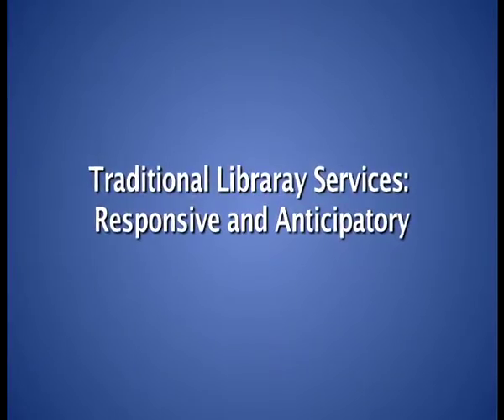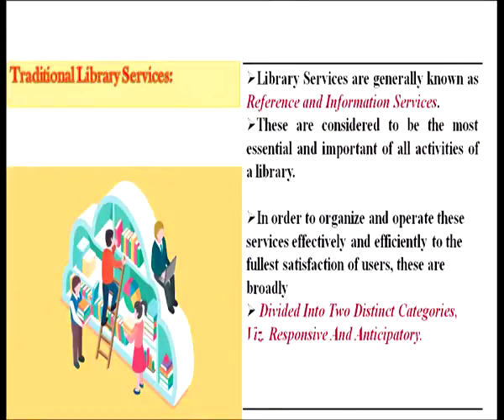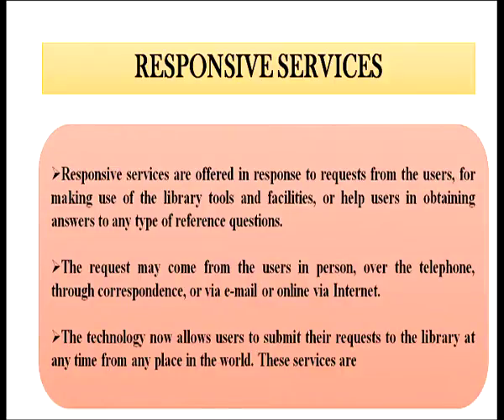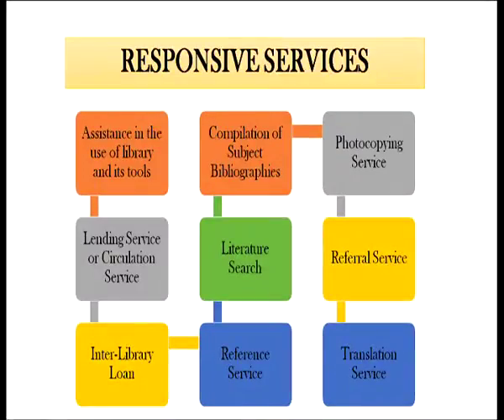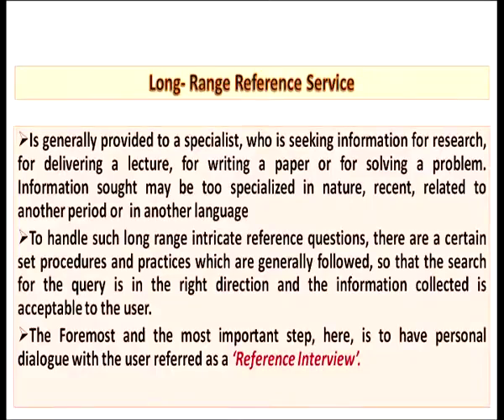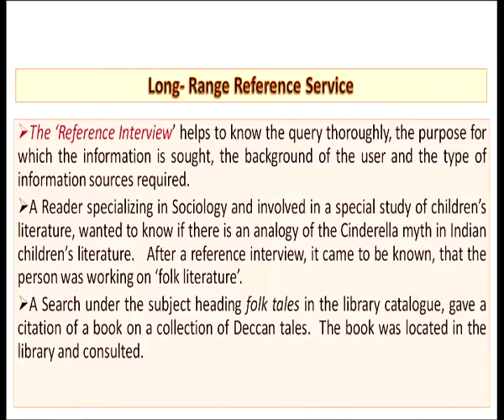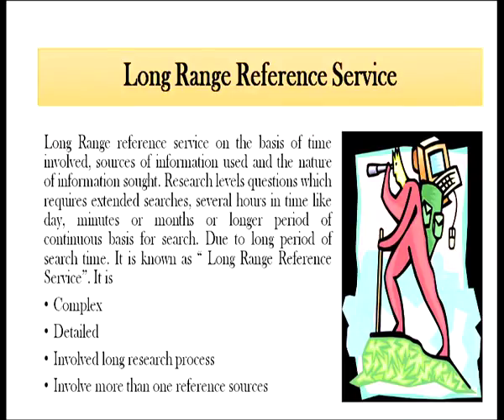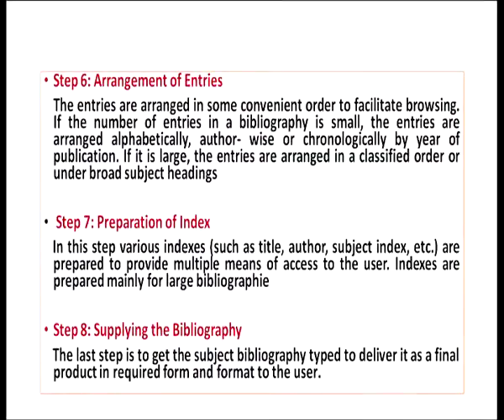traditional library sarvices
Subject: Library Information Science
Courses: Library Information Science